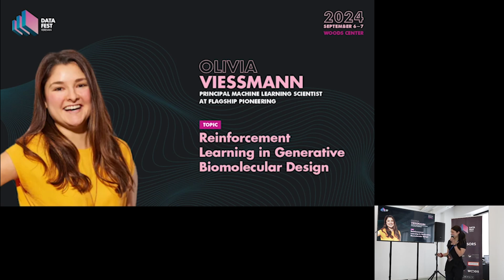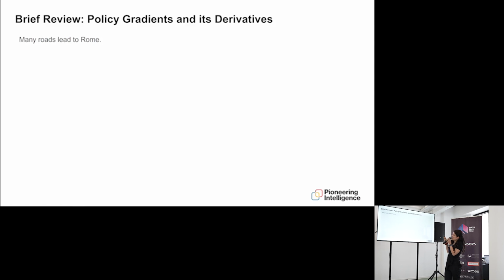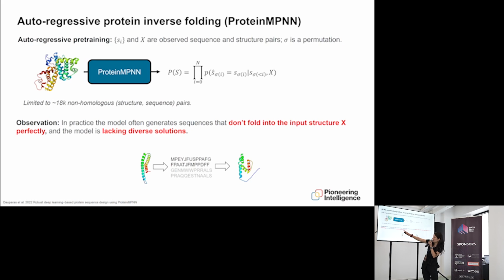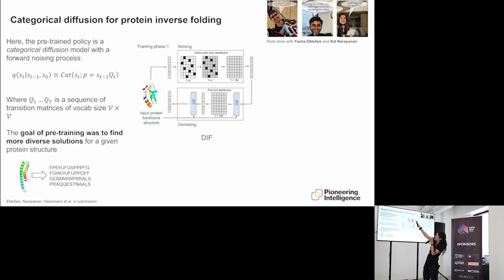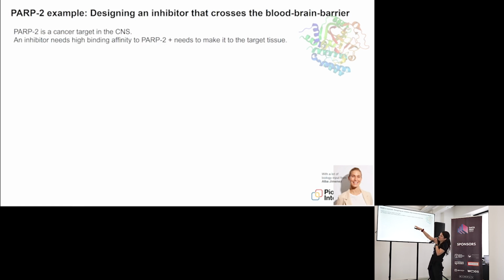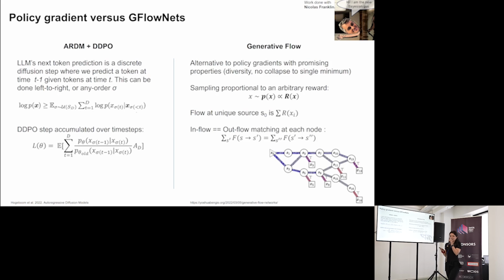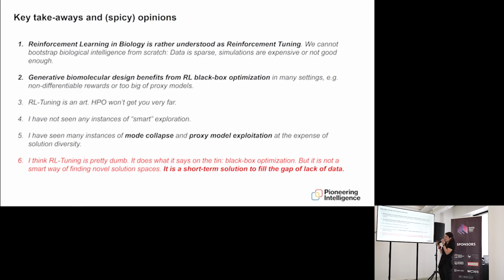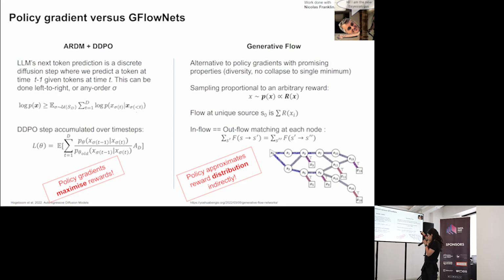Reinforcement Learning in Generative Biomolecular Design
Speaker: Olivia Viessmann (Flagship Pioneering)
Topic: Reinforcement Learning in Generative Biomolecular Design